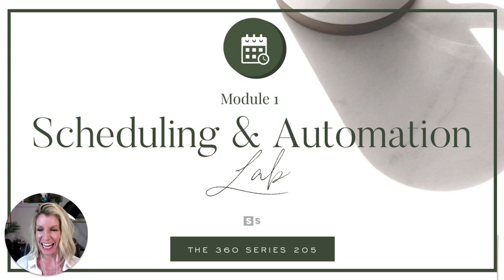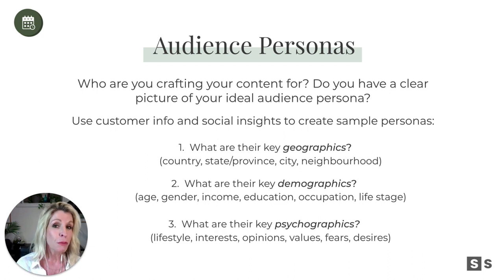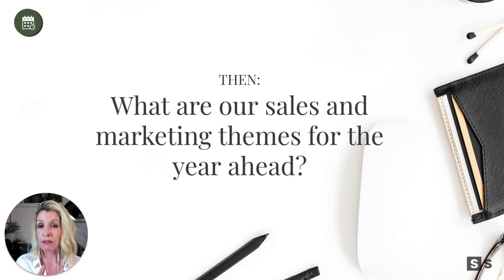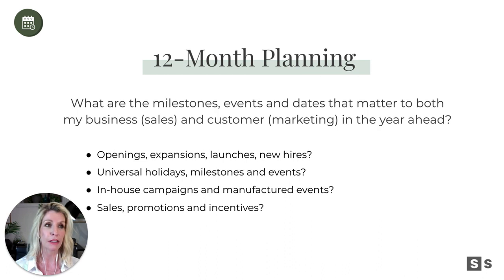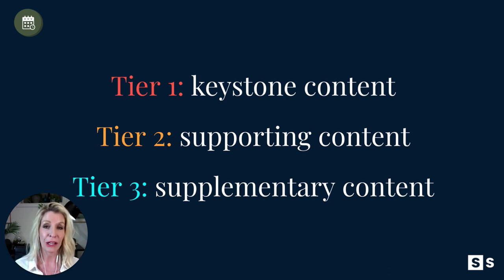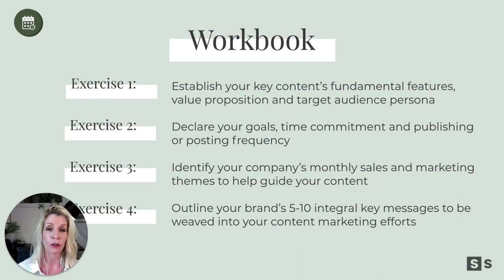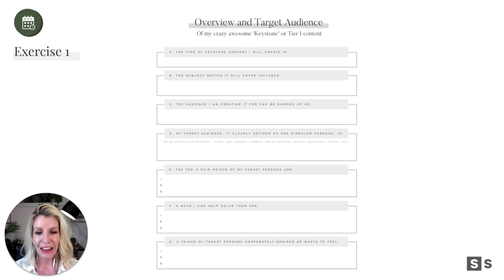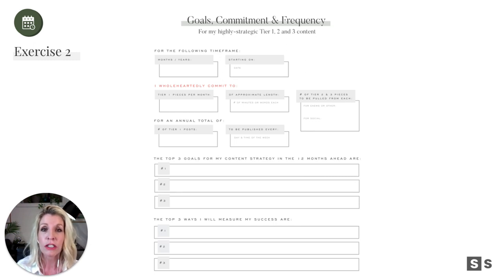Content Scheduling and Automation Course - Module 1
- Understand who you are speaking to, what you need to convey to them, and how to bring it all to life.
- Map your key milestones and campaigns for the year ahead, alongside your strategic monthly sales and marketing themes.